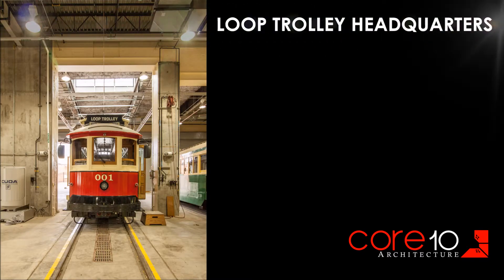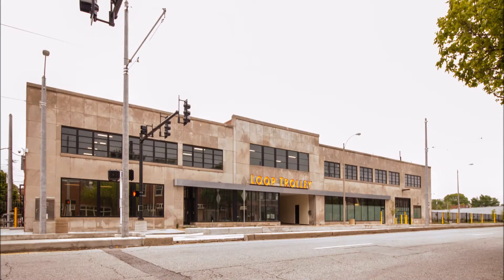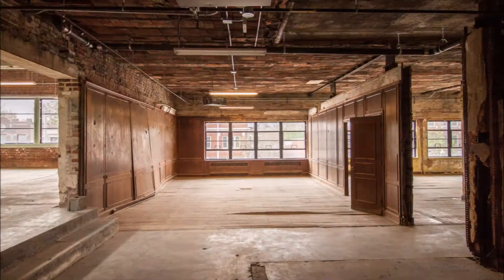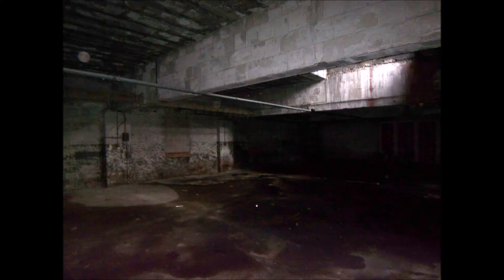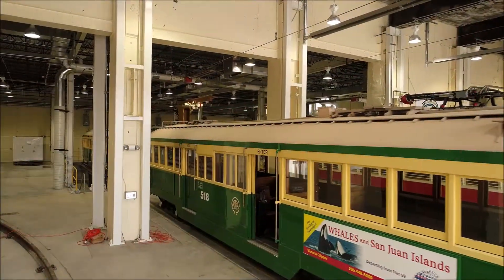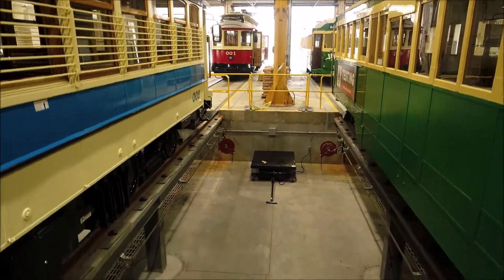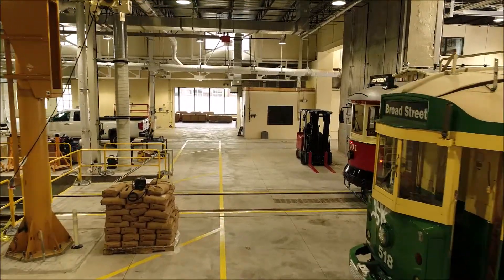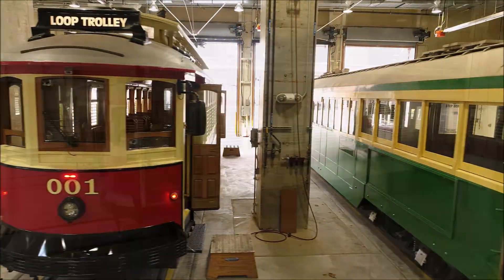Loop Trolley Headquarters - Architectural Tour off Delmar Boulevard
Join CORE10 Principal Architect Michael Byrd for a quick tour of St. Louis' Loop Trolley Headquarters building.

Infrastructure experts CH2MHill called on CORE10 Architecture to help them turn this 1970s renovation of a historic 1945 adaptive reuse of three 1920s buildings into a 21st century home for the restored classic trolley cars of the new Loop Trolley system - St. Louis' first active trolleys in fifty years.

In 2011 we explored the abandoned space and documented it's condition for the design team. Over the next two years we led the design process to restructure the working parts of the building and restore the historically significant 1945 art deco façade to NPS standards.